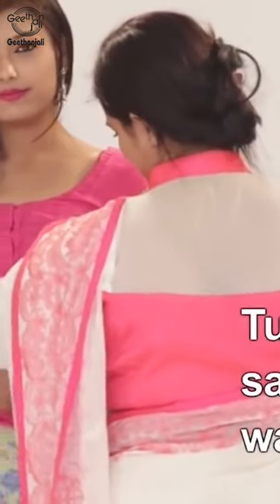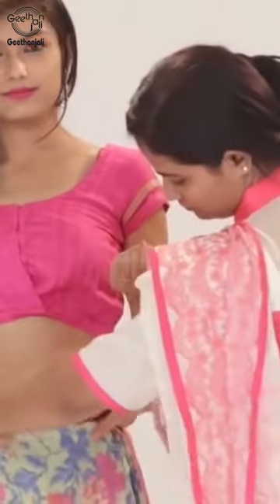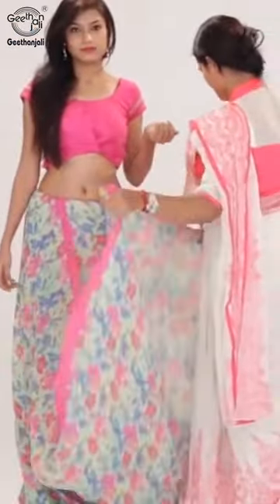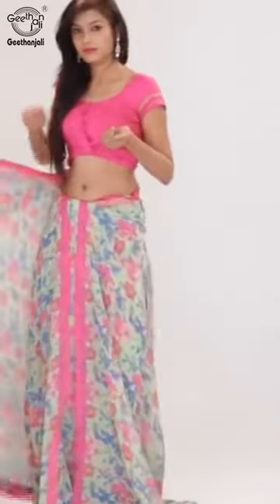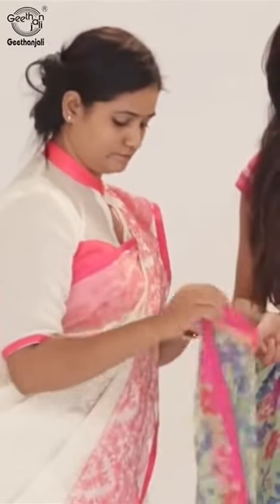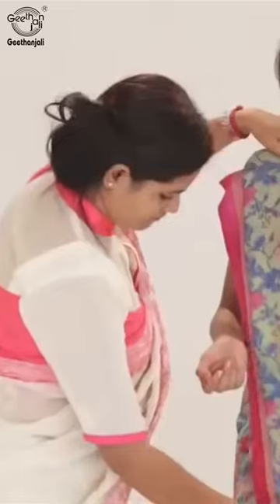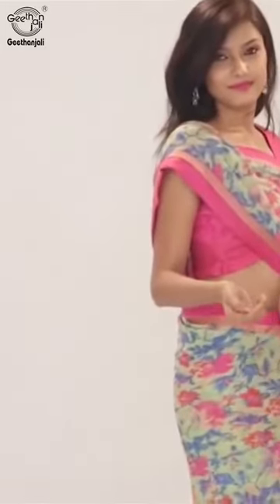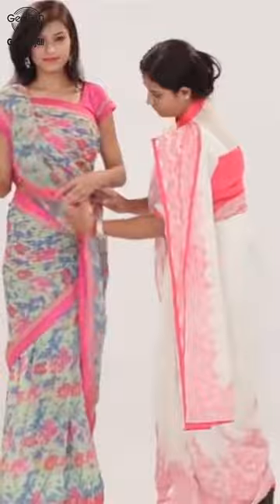Party Style Saree Draping - Gorgeous Ways of Party Style Saree Draping Tutorial - .